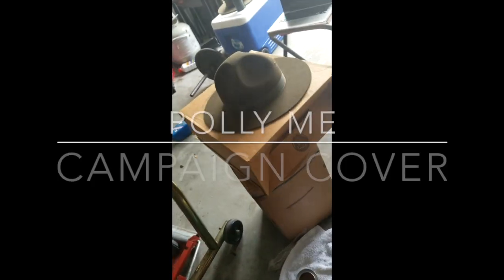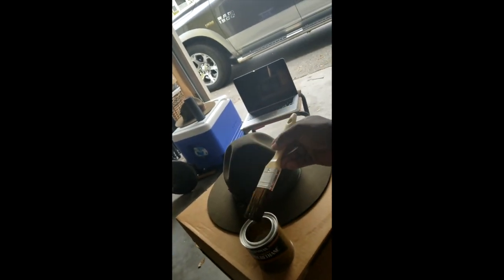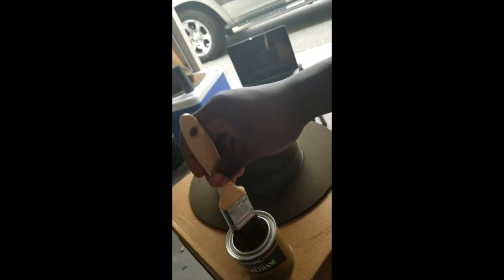how to polyurethane USMC Campaign Cover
Tutorial on how to apply polyurethane on campaign cover